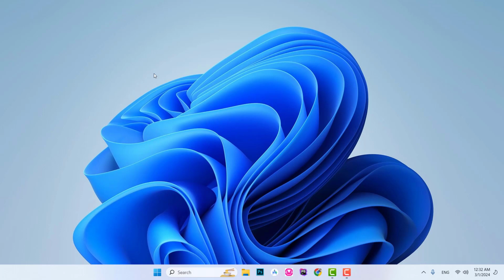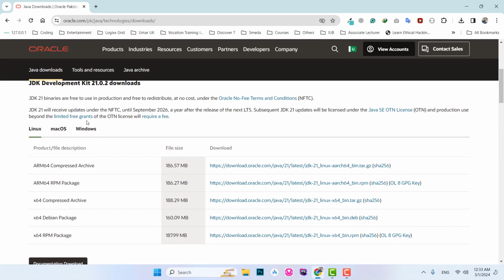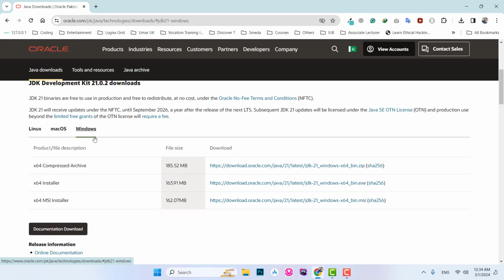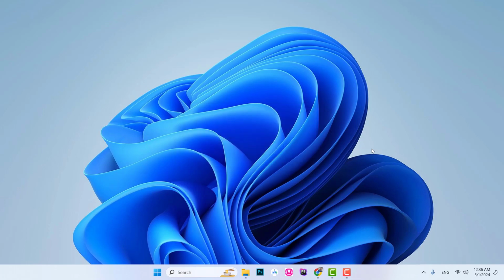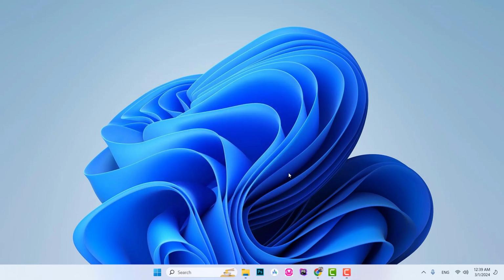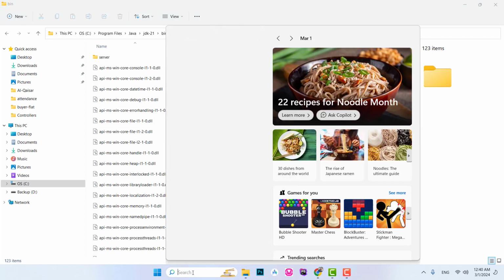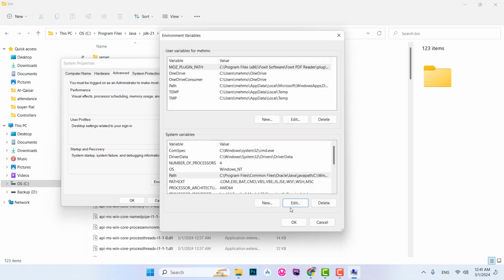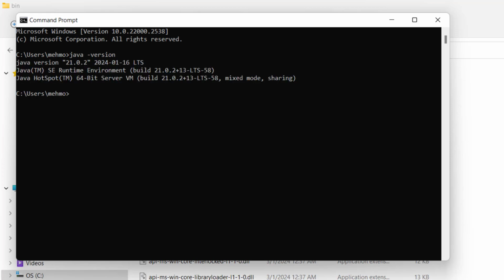How to Install JDK (Java Development Kit) on Windows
Dear Students,
In this video, I am going to install JDK (Java Development Kit) on windows operating system.